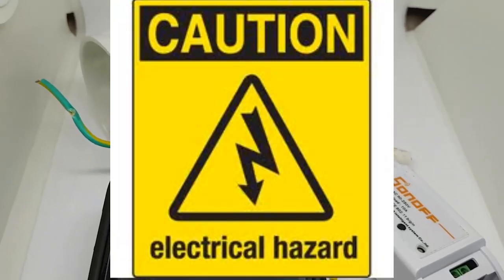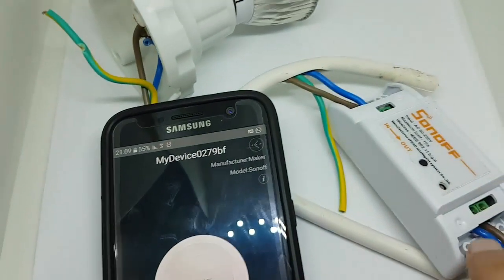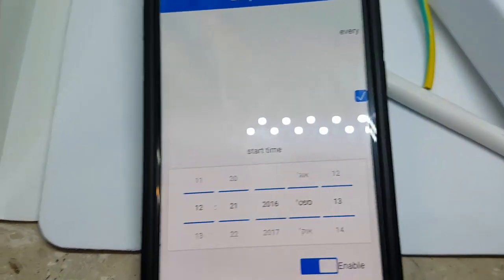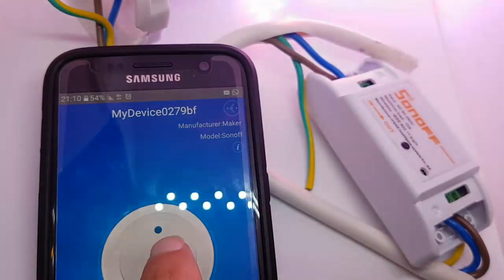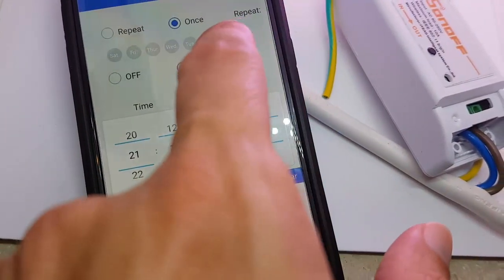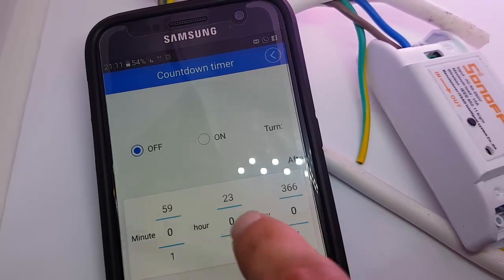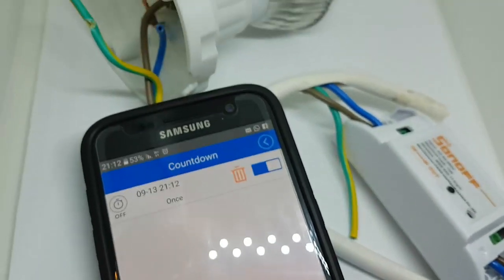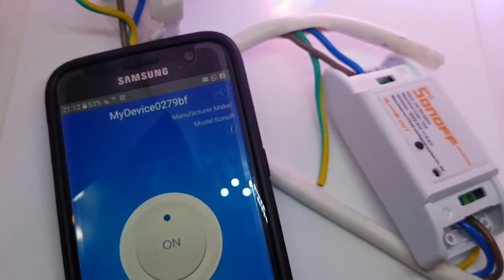Playing with the Sonoff Wifi switch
Testing the Sonoff WiFi switch by Itead.
The switch is based on the esp8266 .

The app got a timer and a scheduler.
The Sonoff switch connects to a server so you don't need to open any ports in your local network.
The app knows if the switch is already turned on or off.